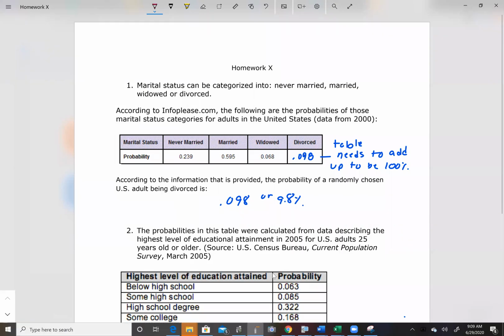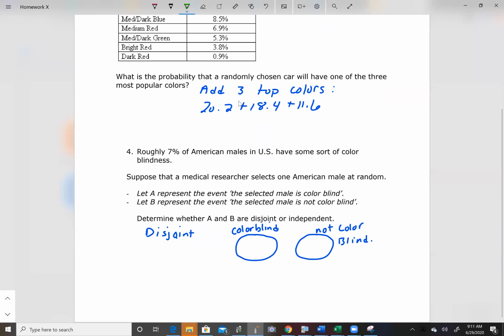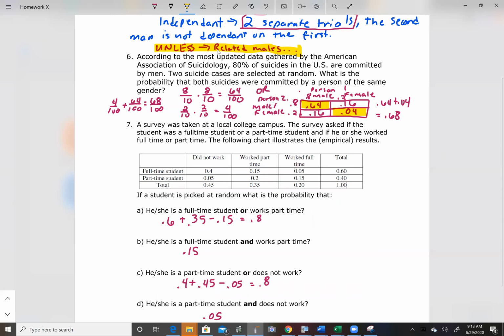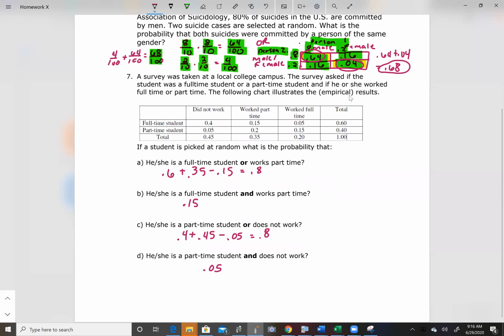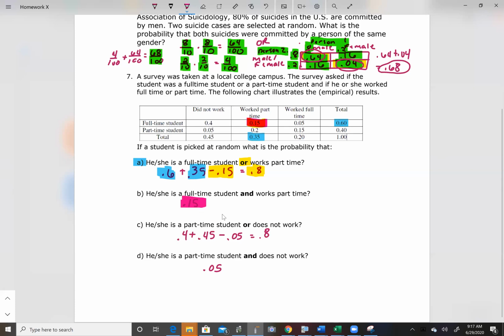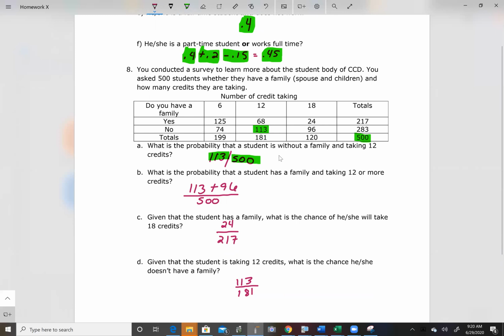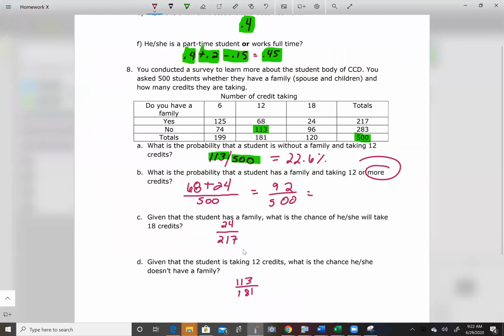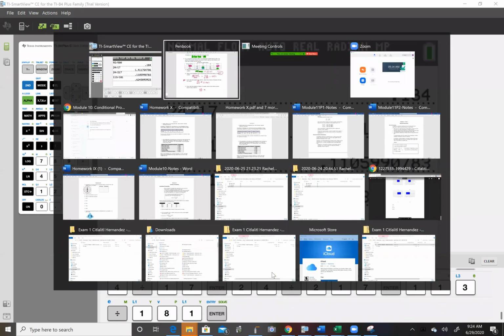MATH 135 Homework 10 Mod 10